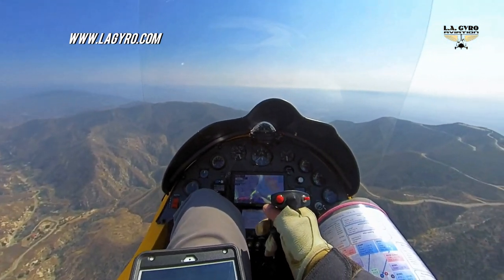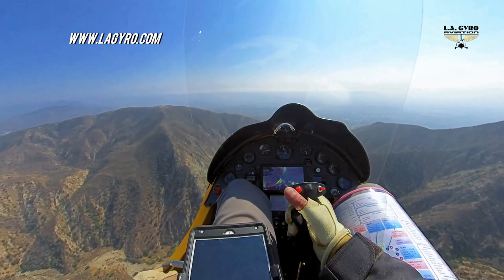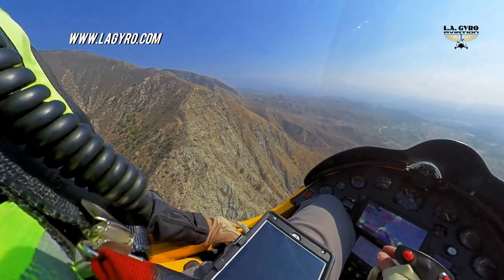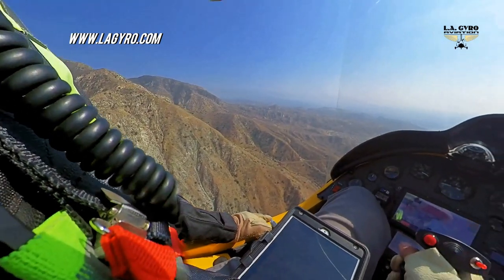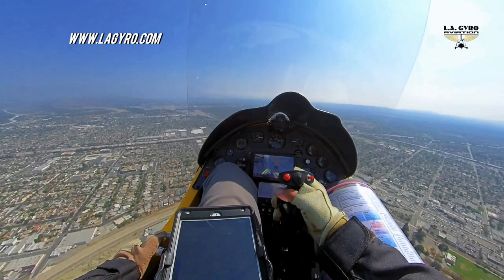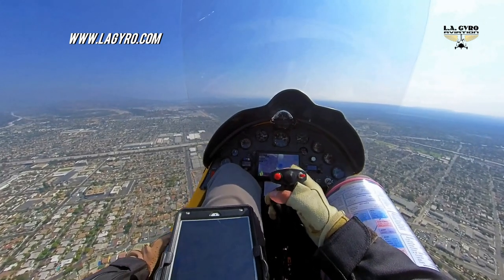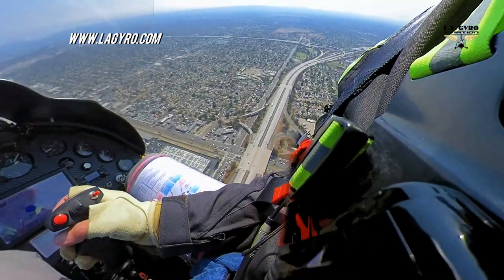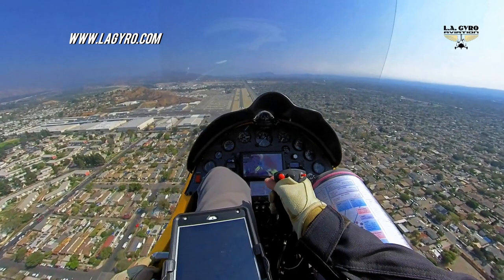American Ranger AR-1 gyroplane takes a short cut over the hill and through the canyon...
Hello everybody,
And thank you for joining me on this hazy afternoon as I approach my home airport, taking a shortcut through the surrounding mountains.

My home airport is Whiteman airport, located at the north end of the Los Angeles metro area, and the shortcut I am referring to is the one cutting through the hills at the Pacoima Reservoir.

When coming home from the High Desert, this is my favorite route – saves me from going further west to the Newhall Pass, and usually provides stunning views of San Fernando valley.

The main challenge here is to approach at 4,500 to 5,000 feet MSL in order to be safe over the hills, but then descend rapidly through the canyon to below 3,000 feet MSL at the valley floor in order to avoid the Charlie airspace of Burbank airport.

The hill to the left of the reservoir is an official launching site for hang gliders, so all powered aircraft in the area must be very vigilant. Today there is no one at the site.

Listening to the Tower, I was told I am number 2 for landing on Runway 1-2, behind a Cessna… and in front of another fixed wing aircraft few miles to the north.

The trick here is to slow down in order to give the Cessna ample time to land and pull away from the runway, while still keeping the pace in front the fast mover coming behind me.

The gyroplane provides a wide range of airspeeds, so I never worry about my ability to maintain my distance, but sometimes when the aircraft in front of me is taking a bit longer than expected, I don’t hesitate to execute lazy s-turns.

When the runway is clear, I resume my normal approach… maintaining 55 knots all the way down.

I would like to mention here that when executing full stop landings at a familiar airport, I do not aim at the numbers, but rather try to land as close as possible to my exit from the runway. This allows me to avoid long taxi on the ground with my rotor spinning.

After a very enjoyable flight and a safe landing, I call it “mission accomplished” …

The gyroplane brings you close to the action, at the fraction of the cost of a helicopter.

We offer introductory flights for those who are wondering if flying gyroplanes is for them.